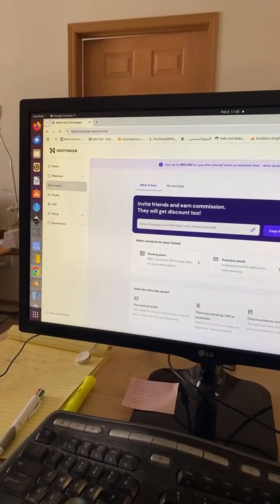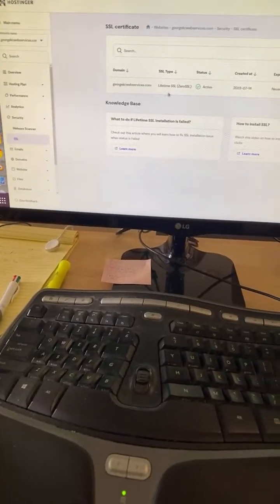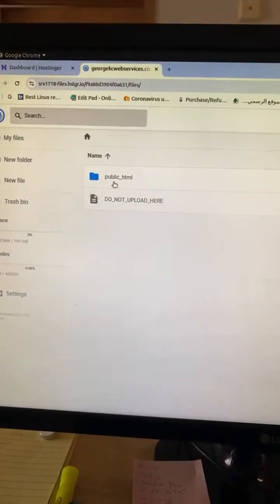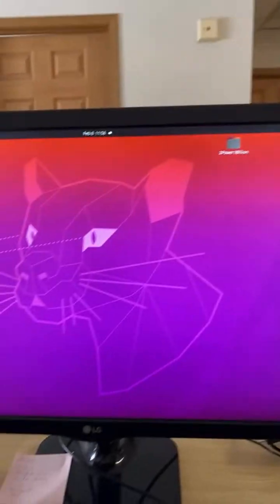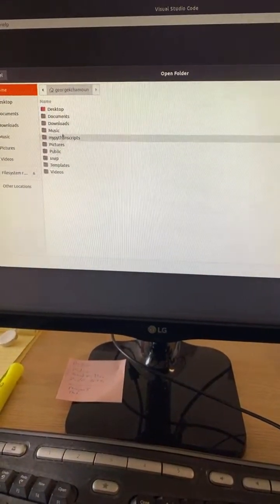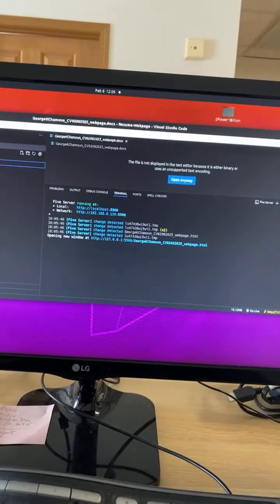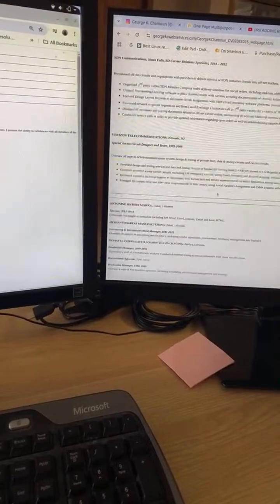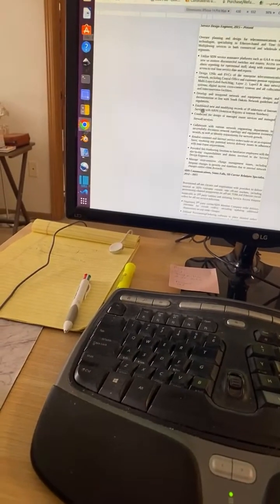ADDING RESUME TO MY WEBSITE: LET’S DISCUSS IT.